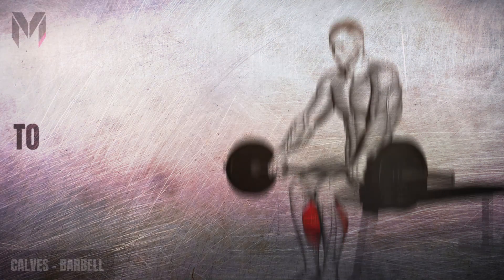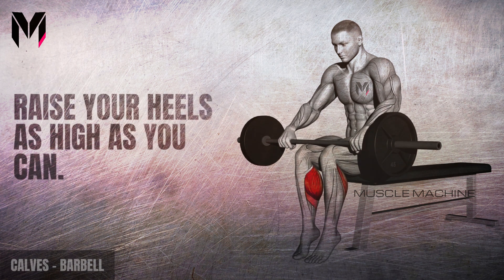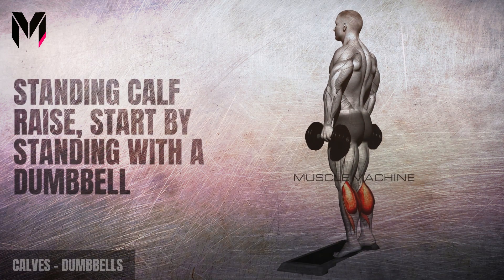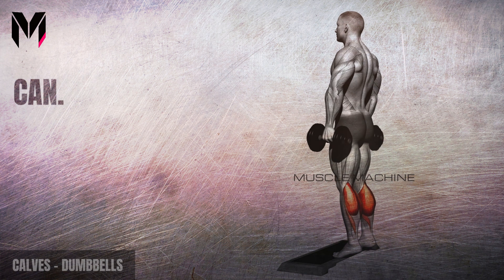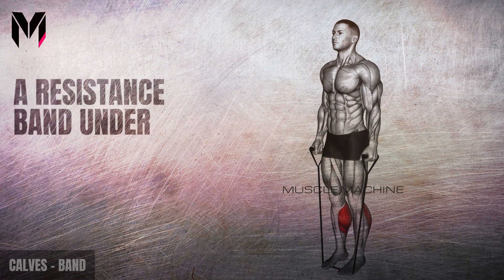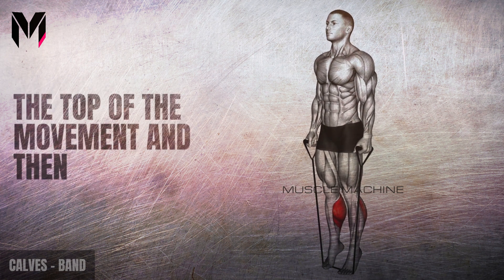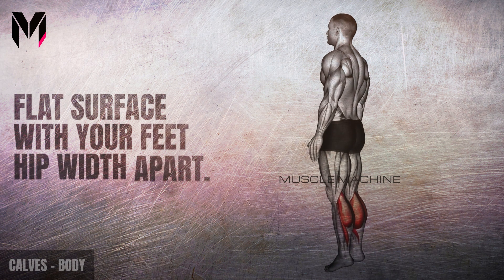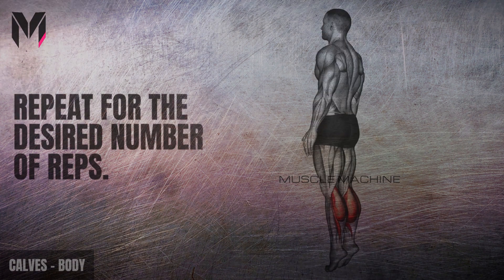BODYBUILDING BASICS - CALVES ★ MUSCLE MACHINE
HOW TO BUILD BIG CALVES WITH THESE BASIC WORKOUTS / EXERCISES.

★ PLEASE SUPPORT AND HELP GROW THE CHANNEL.

WE JUST LAUNCHED OUR CHANNEL JANUARY 22, 2023! THERE'S SO MUCH MORE TO COME!

CALVES TIMESTAMPS

0:00 INTRO
0:05 BARBELL
0:39 DUMBBELLS
1:14 BANDS
1:50 BODYWEIGHT

Welcome to Muscle Machine, where we focus on providing practical information about bodybuilding. Our videos are designed to help you build muscle, lose fat, and improve your overall fitness without any unnecessary fluff or gimmicks. Whether you're new to bodybuilding or looking to take your training to the next level, Muscle Machine is the perfect choice.

To perform SEATED CALF RAISE:

Sit on the end of a bench with a barbell resting on your knees.

The barbell should be loaded with the desired weight.

Secure the barbell in place with both hands and your heels flat on the floor.

Begin the exercise by contracting your calf muscles to raise your heels as high as you can.

Hold and contract your calves for a moment at the top of the movement and then lower your heels back down to the starting position.

Repeat for the desired number of reps.

To perform the DUMBBELL STANDING CALF RAISE:

Start by standing with a dumbbell in each hand, with a neutral grip, feet hip-width apart.

Place the balls of your feet on a raised platform, such as a calf raise block or plates. Your heels should be hanging off the edge.

Begin the exercise by contracting your calf muscles to raise your heels off the ground, high as you can.

To perform the BAND STANDING CALF RAISE:

Stand on a flat surface with a resistance band under the balls of your feet.

Hold a handle of the band in each hand with a neutral grip and your arms straight.

Keep your legs straight throughout the movement.

You can increase or decrease the resistance by using a stronger or weaker band.

To perform the STANDING CALF RAISE:

Stand on a flat surface with your feet hip-width apart.

Keep your legs straight throughout the exercise.